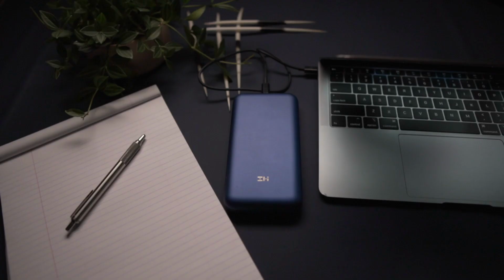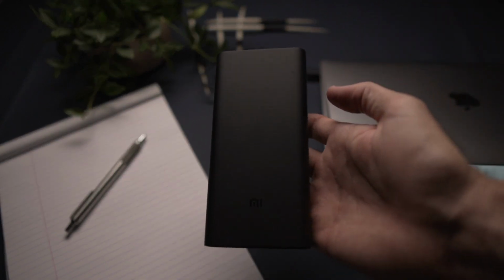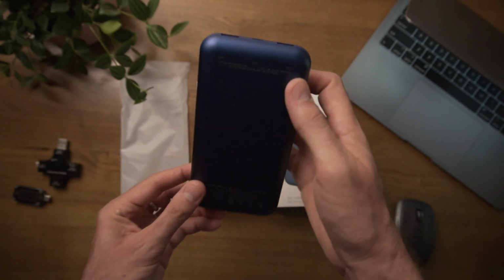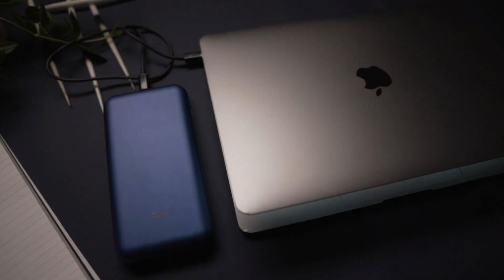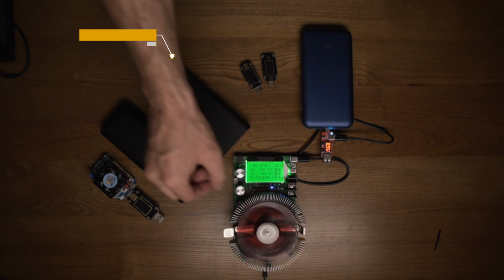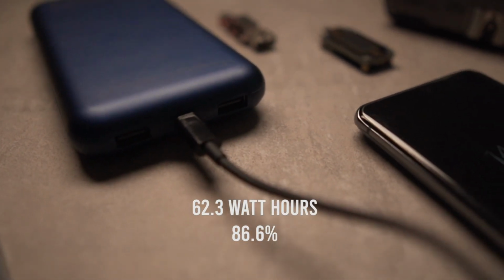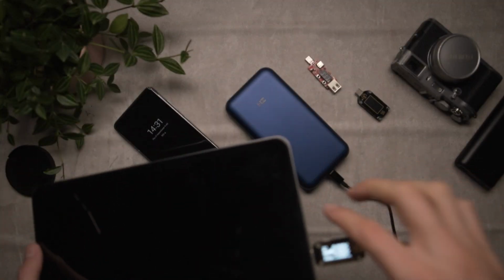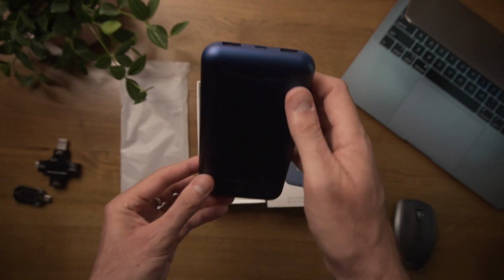The Best 20,000mAh Bank pack for Laptops - ZMI PowerPack 20K Pro Review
ZMI PowerPack 20K Pro

The ZMI PowerPack 20K Pro is a power bank capable of a massive 65W output. It is expensive but has great efficiency even at 65w of output making it one of the few batteries in this category that can legitimately be used as to backup your larger devices such as laptop.

0:00 Introduction
1:56 Build quality and design
2:58 Functionality Fast charge & hub
5:33 Capacity testing
7:25 Final thoughts
8:50 Should you buy?